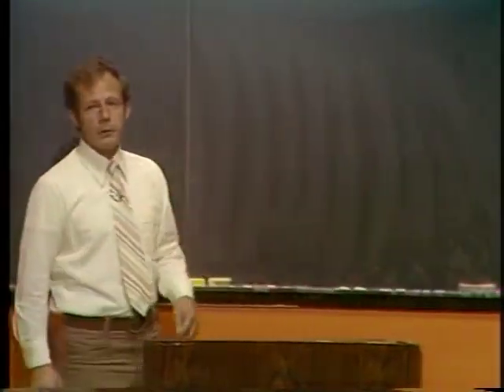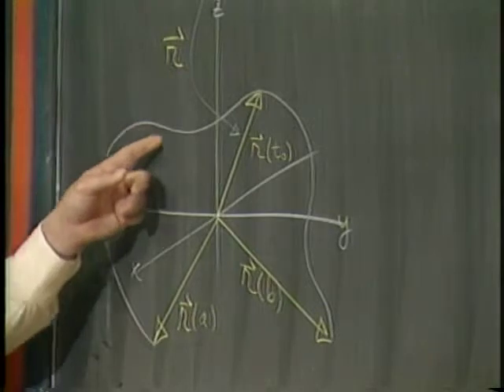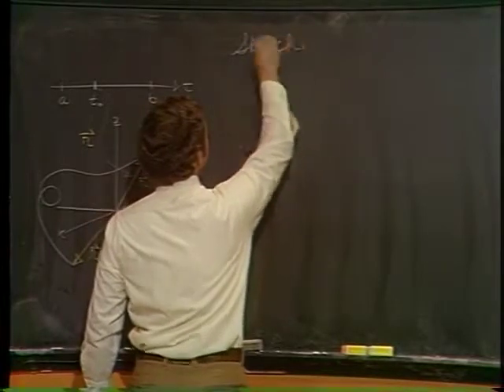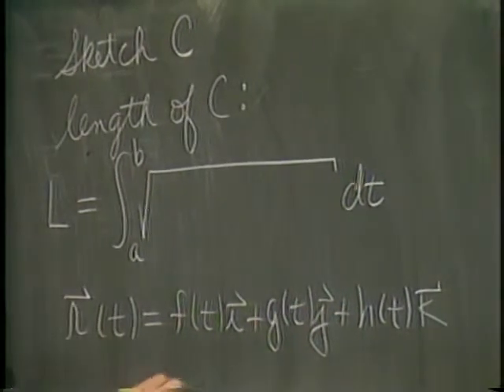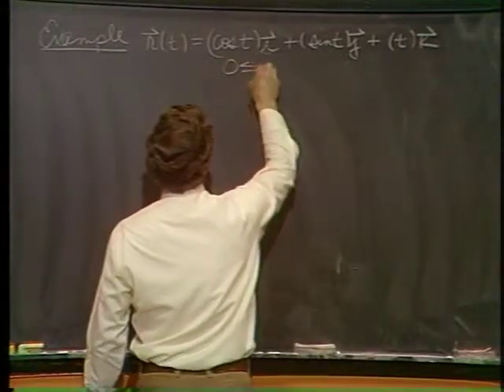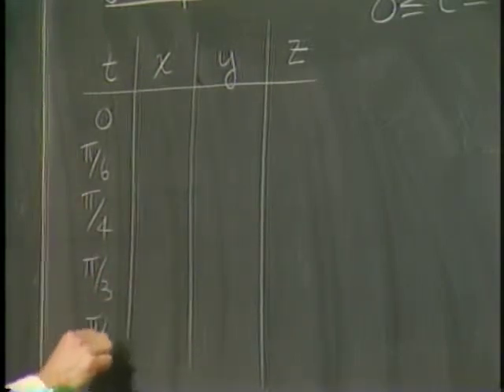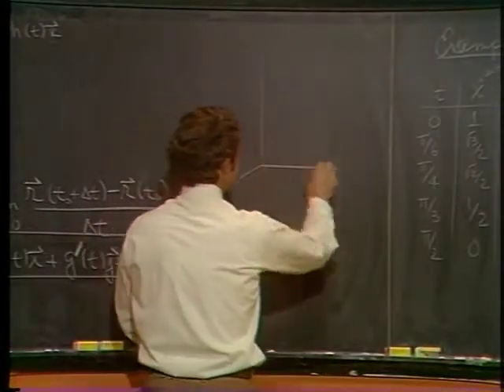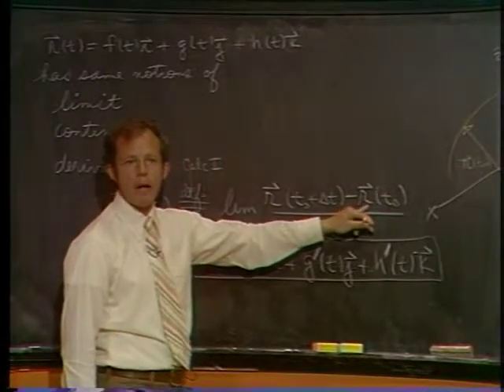calculus 2, vector-valued functions, 2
Former Professor Michael Chamberlain talks about vector-valued functions of time t.